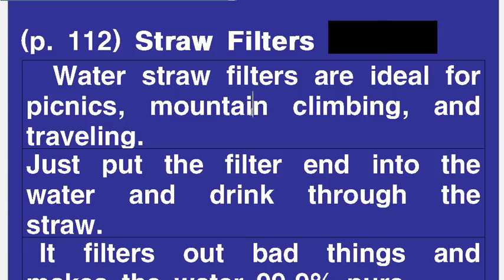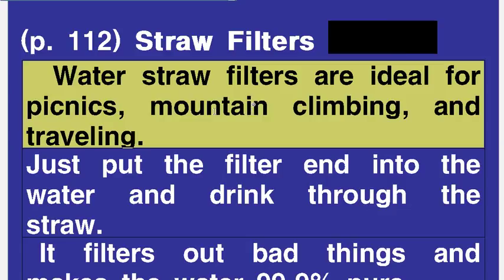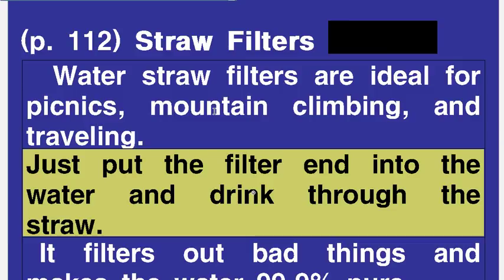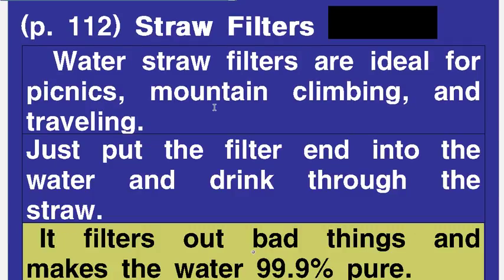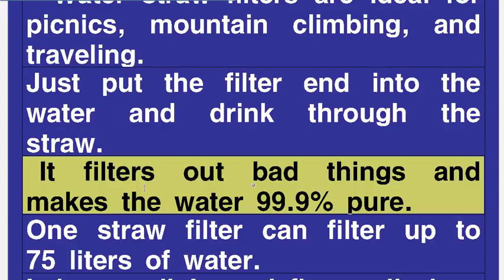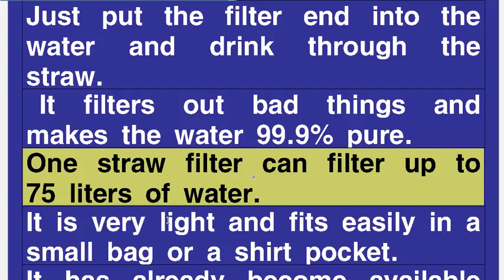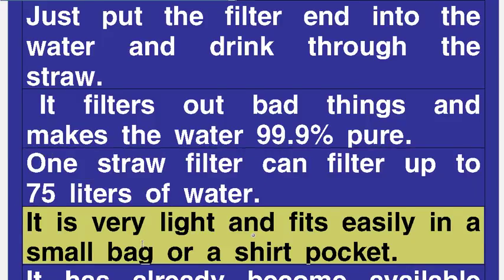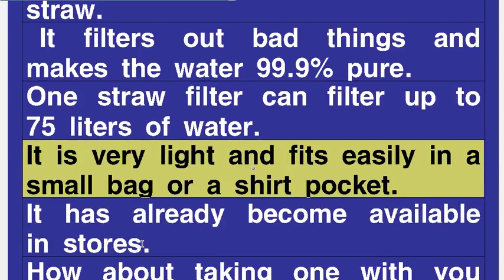7과 112쪽 Straw Filter Elevator